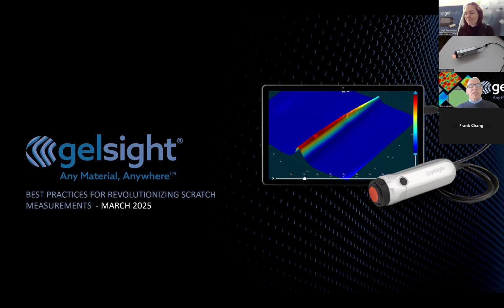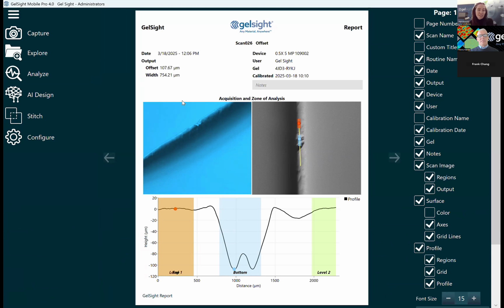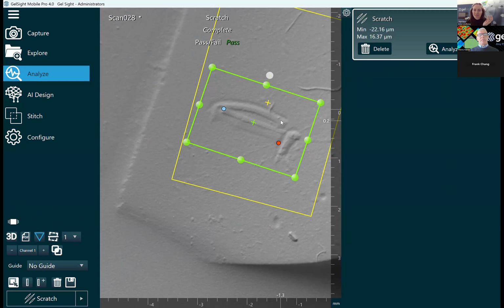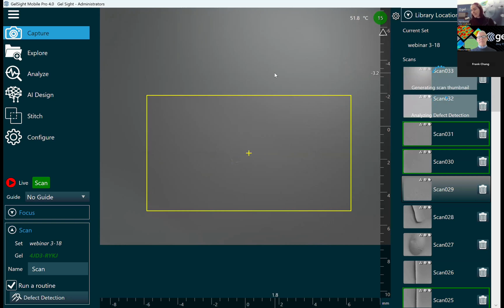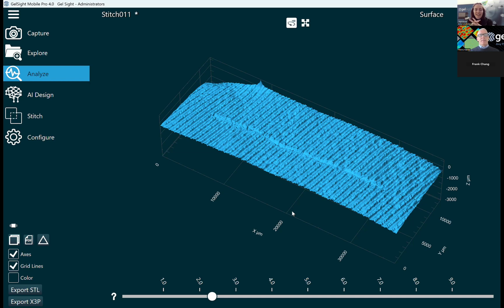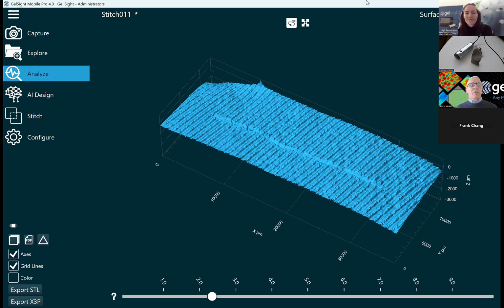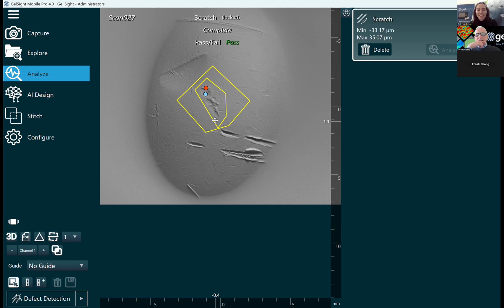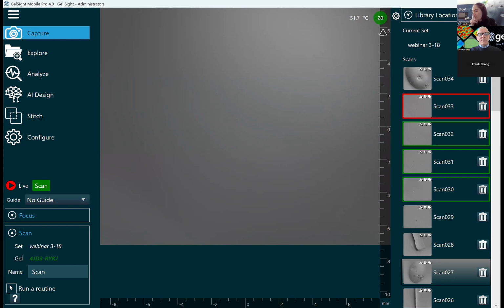WEBINAR: Revolutionizing Scratch Measurements Webinar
Watch as the GelSight team goes in-depth to discuss Scratch Measurements with GelSight's tactile technology